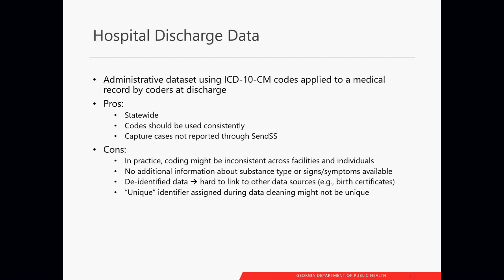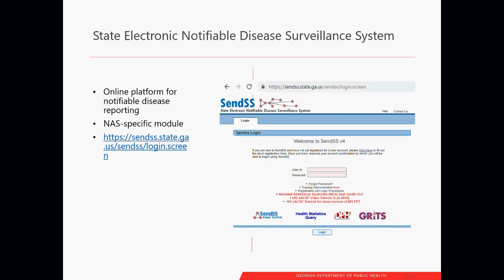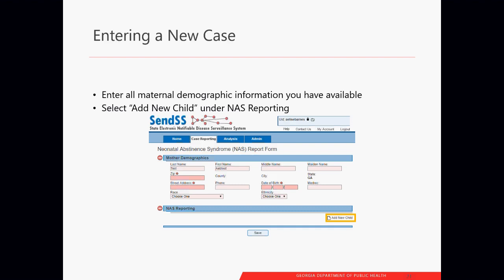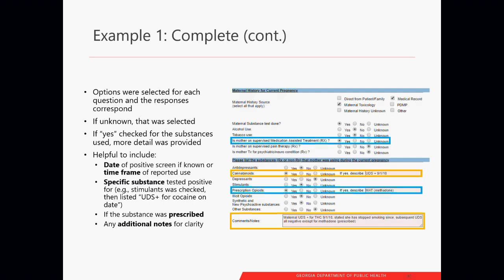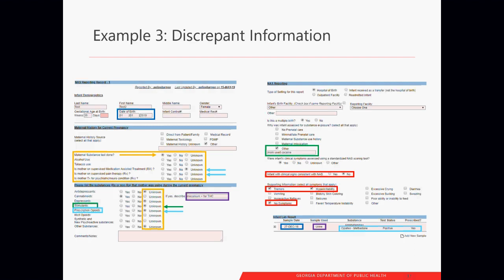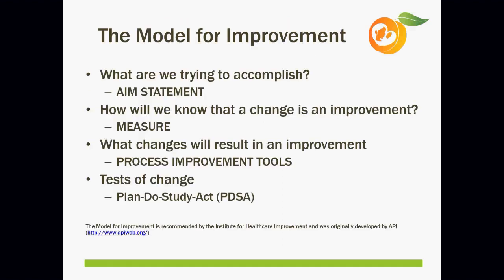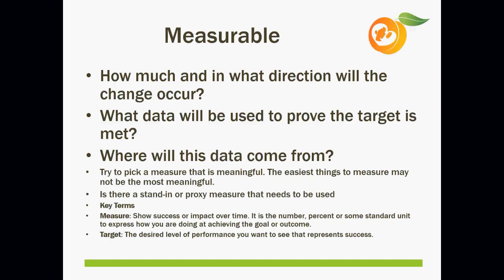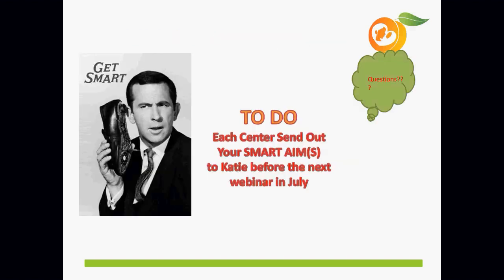GaPQC - NAS Collaborative Webinar 6/22/19